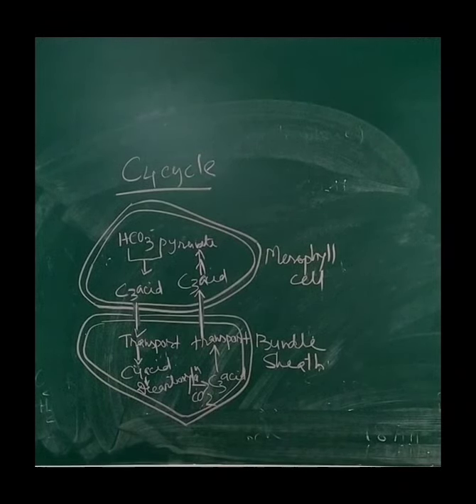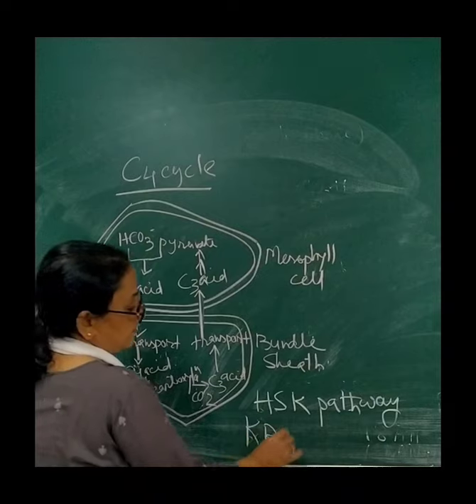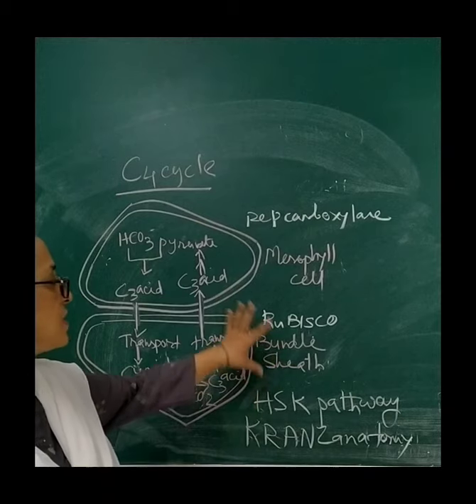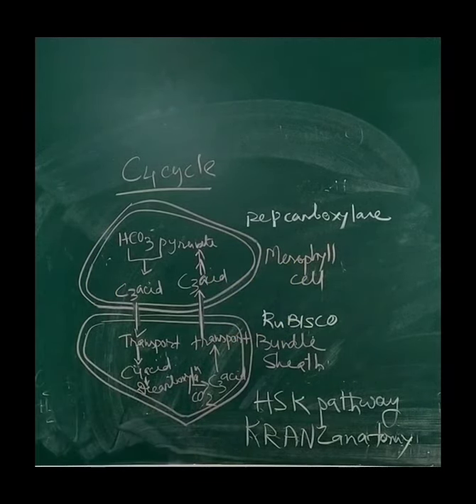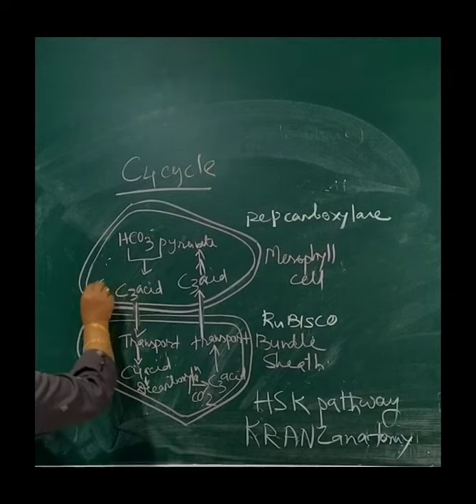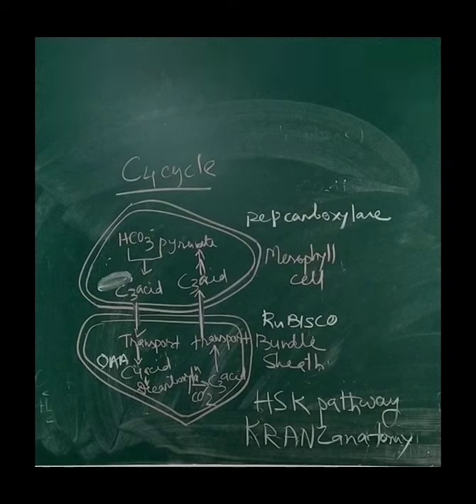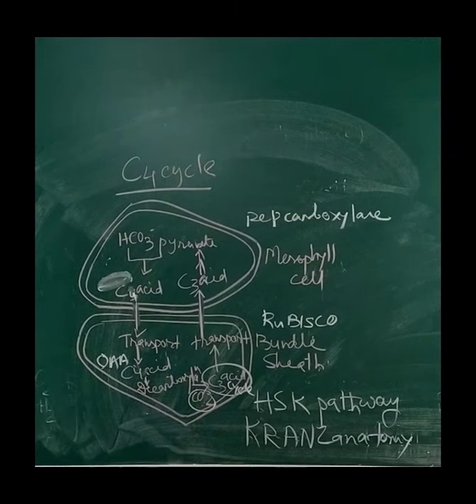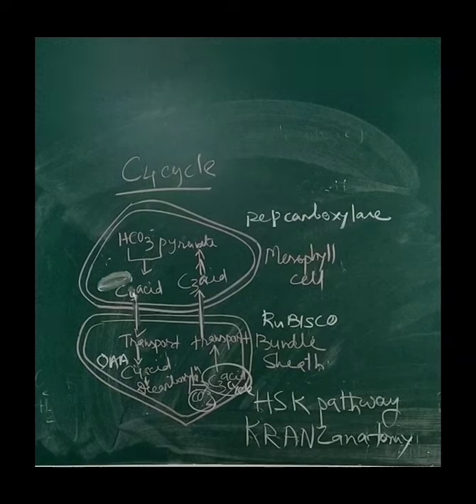class 11 c4 cycle